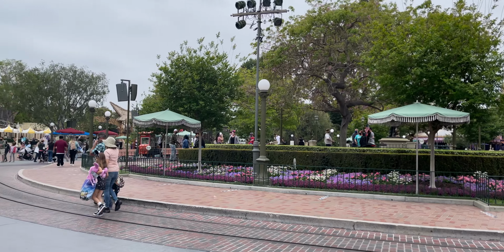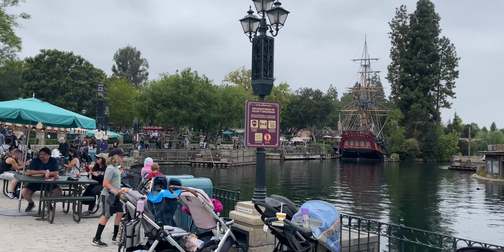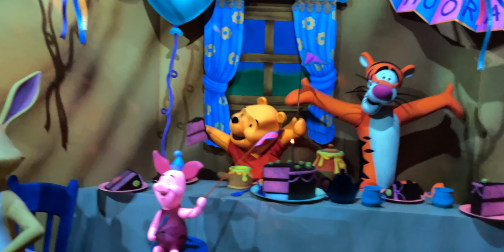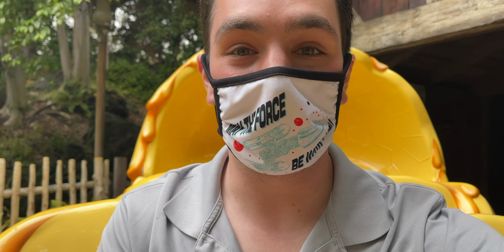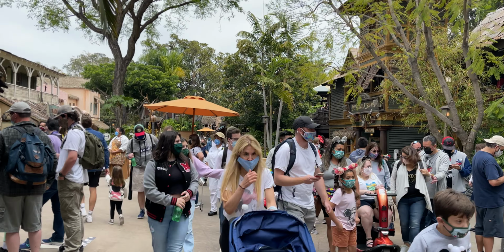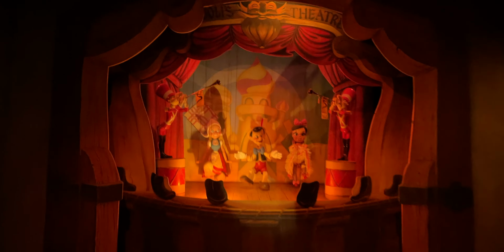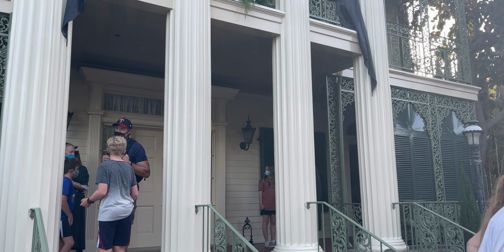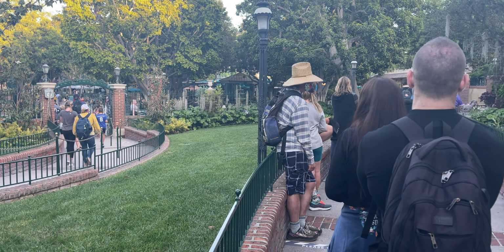Back at Disneyland!! PART TWO (4K)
In this video, Jake continues his trip to Disneyland by going on every open ride in the park*.

*Except King Arthur Carousel, Dumbo, and the Mark Twain Riverboat

This video was filmed in 4K with 60FPS at the Disneyland Resort in Anaheim California. All views expressed in the video are Jake’s own and do not represent the views of any public/private entity.

Timecodes:
00:00 Intro
00:53 Splash Mountain
01:37 Winnie the Pooh
02:03 Bengal Barbecue
02:31 Pirates of the Caribbean
03:30 Walking to Fantasyland
03:58 It's a Small World
04:18 Mr. Toad (and other rides)
04:49 Peter Pan's Flight
05:03 Haunted Mansion (with Crypt)
06:56 Outro